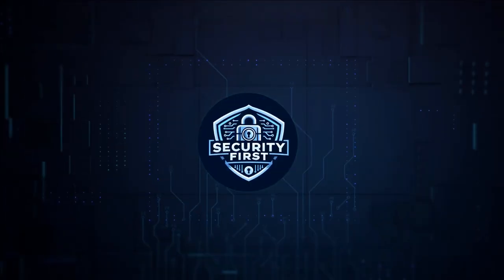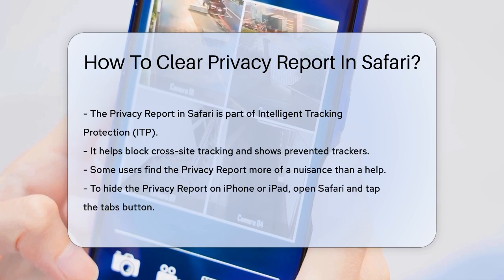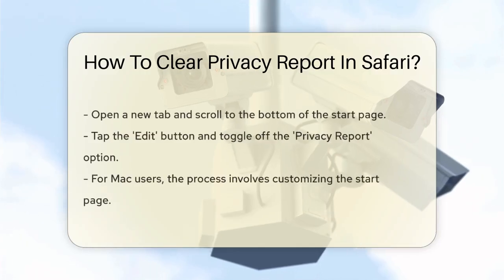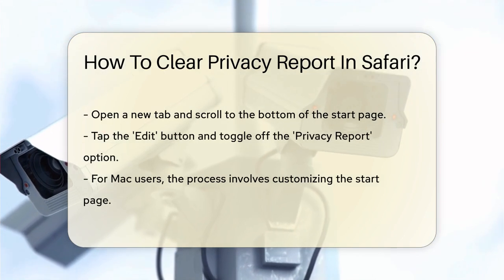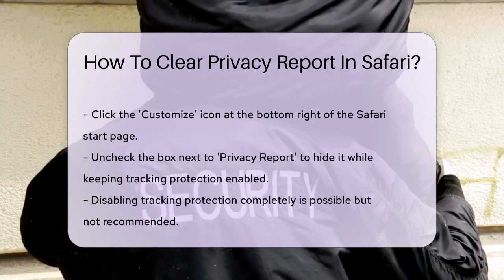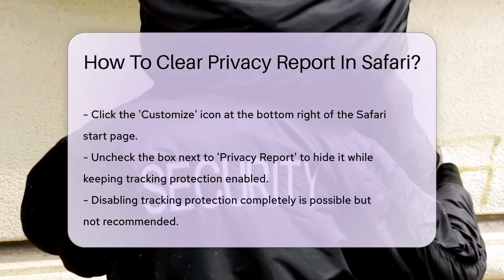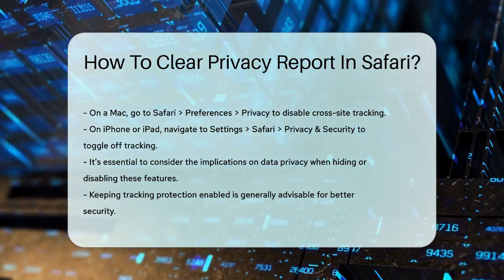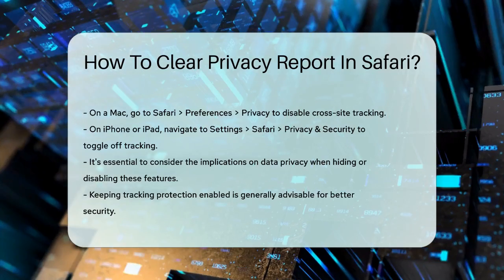How To Clear Privacy Report In Safari? - SecurityFirstCorp.com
How To Clear Privacy Report In Safari? Understanding the Privacy Report in Safari is essential for maintaining your online security. In this enlightening video, we will explore the ins and outs of the Privacy Report, a feature designed to enhance your browsing experience by preventing cross-site tracking. We will provide a comprehensive overview of how the Privacy Report functions within Safari's Intelligent Tracking Protection (ITP) and why it is crucial for safeguarding your personal data against unwanted tracking.

 We will guide you through the steps to hide or clear the Privacy Report on different devices, including iPhones, iPads, and Macs, while ensuring you retain the benefits of tracking protection. Whether you find the report distracting or simply prefer a cleaner browsing experience, we will demonstrate how to customize your Safari settings effectively. Additionally, we will discuss the implications of disabling tracking protection and why it is generally advisable to keep these features enabled for your security.

Join us as we delve into this important topic and empower yourself with knowledge that can significantly improve your online privacy.